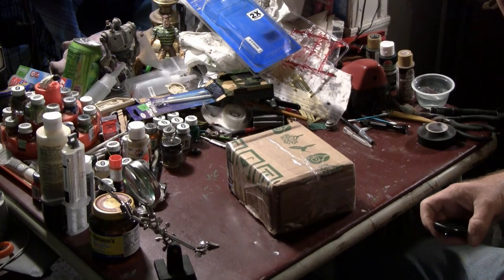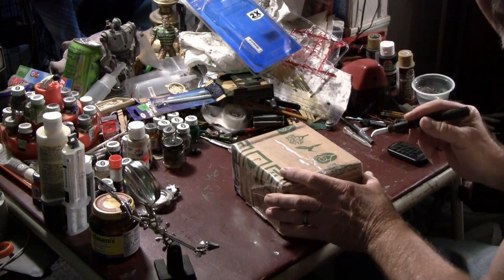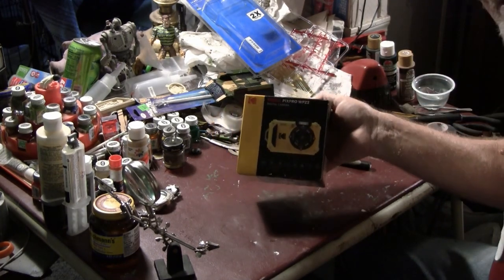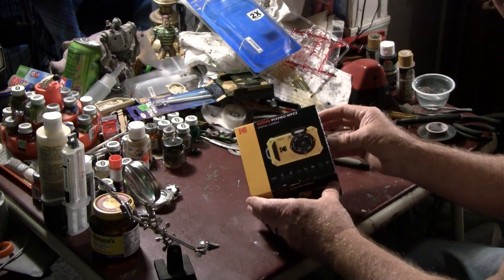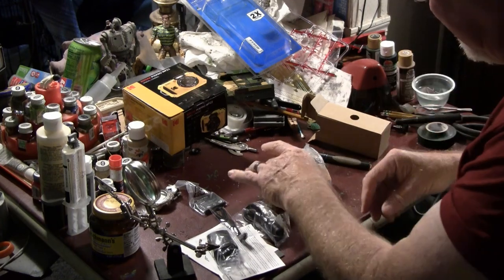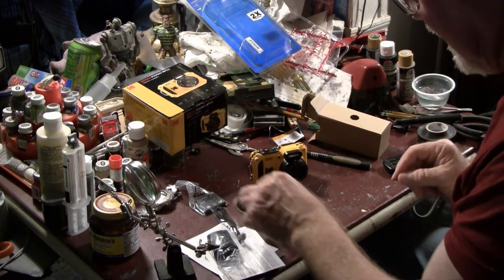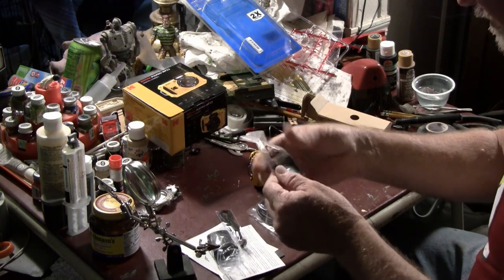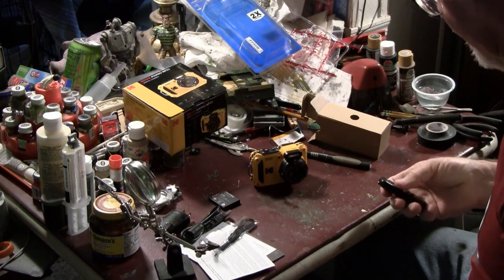Unboxing the Kodak Pixpro WPZ2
Well I could not find one I liked so I made my own. I know this is a new camera but I took a shot since my last camera crapped out.